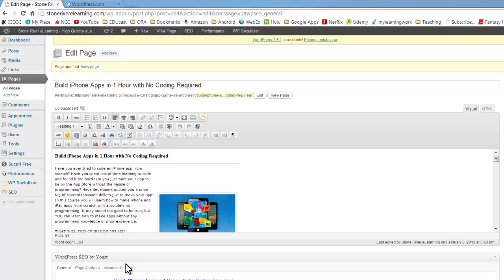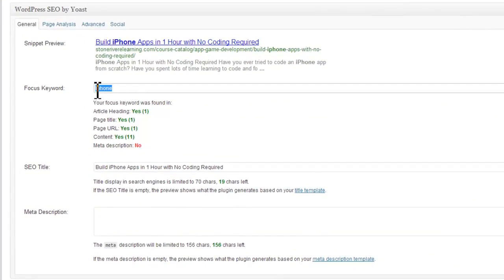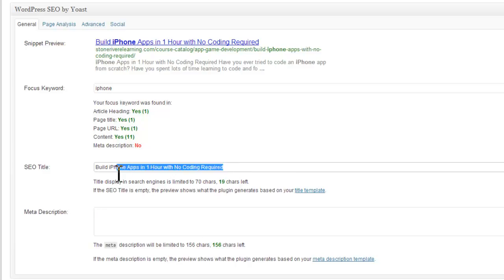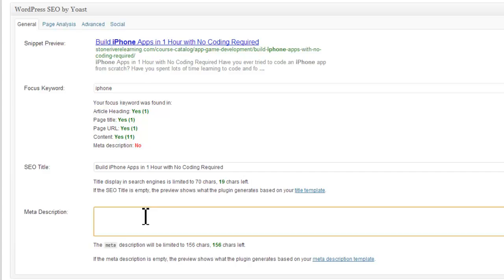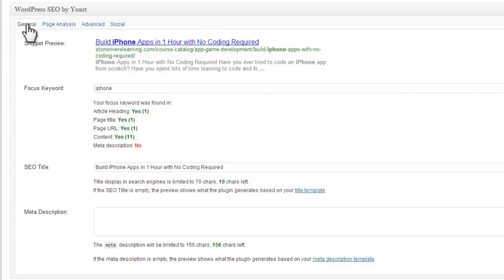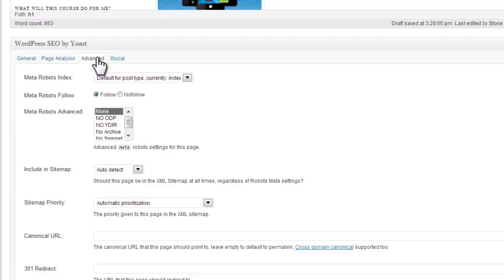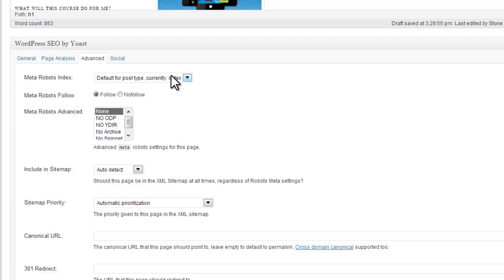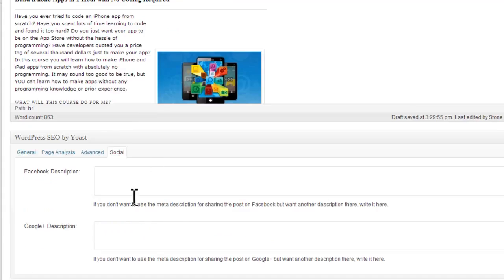Wordpress Seo Plugin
Learn how to Wordpress Seo Plugin.